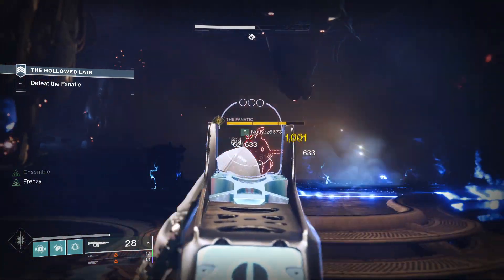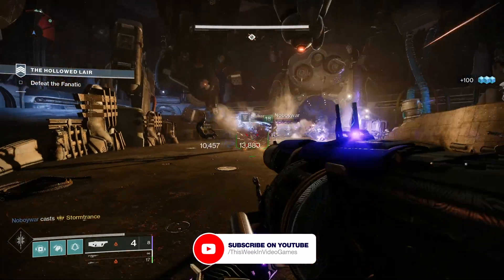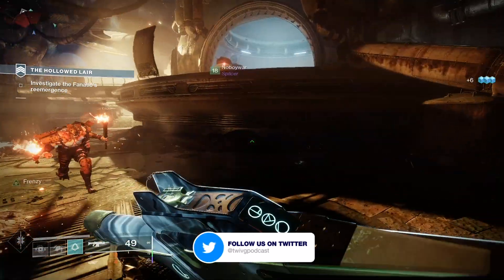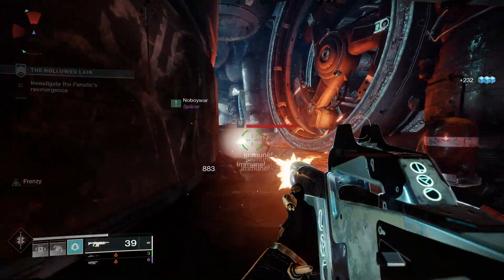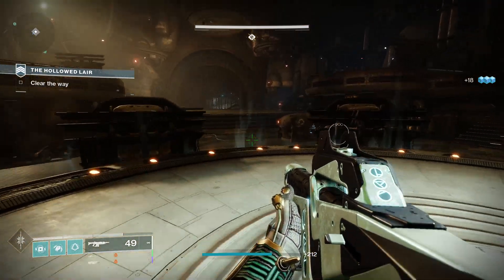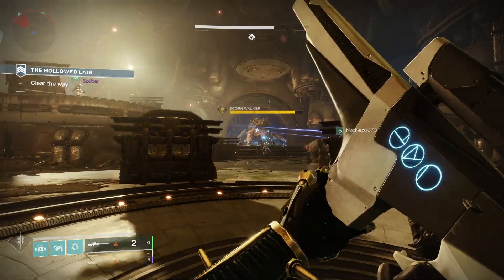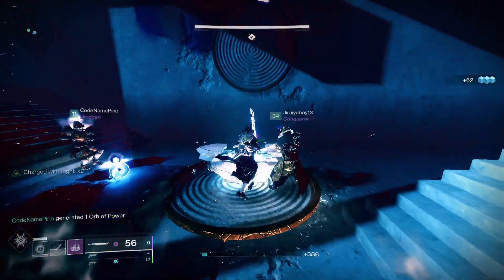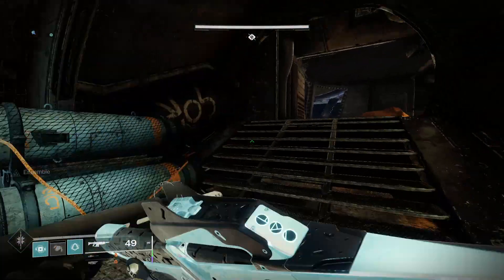How to get The Last Breath (Legendary Auto Rifle) Plus God Roll Guide in Destiny 2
The Last Breath is a returning Trials of the Nine Auto Rifle, now available once again in Season of the Lost. This is a decent Auto Rifle, in the Adaptive Frame category, meaning with the right roll this one is going to help you tear through enemies in PVE or PVP. Today I am going to look at The Last Breath, the stats, the god rolls to chase for PVP and PVE, plus look at how to get The Last Breath in Destiny 2.

0:00 Introduction
0:43 The Last Breath stats
1:37 The Last Breath god roll guide
2:25 How to get The Last Breath
3:51 The Last Breath Gameplay

PODCAST

COMMUNITY